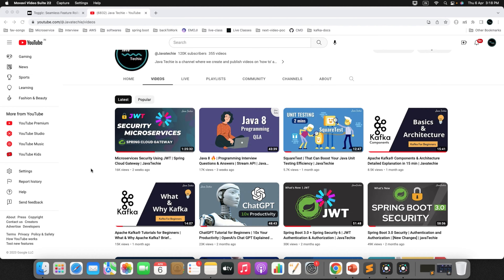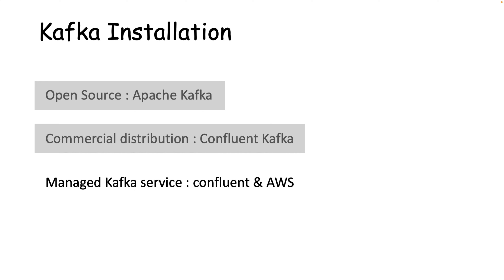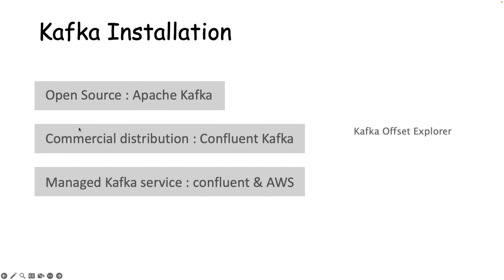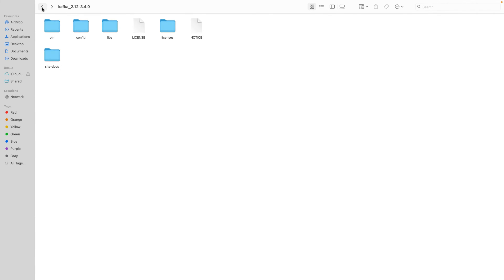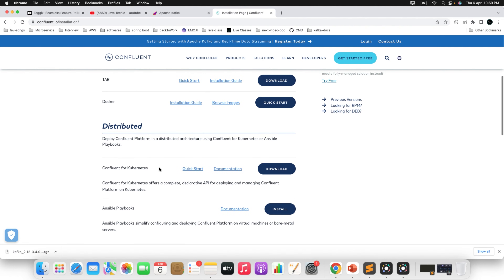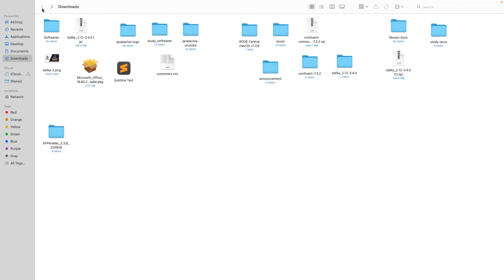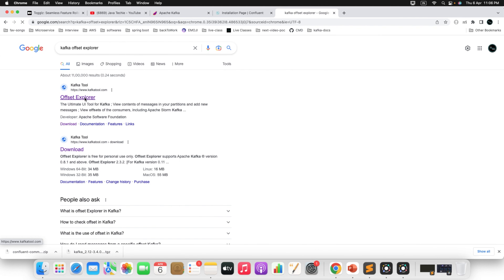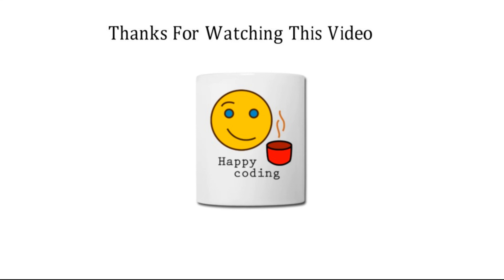Apache Kafka® Installation On Windows & Mac | Confluent Kafka | Offset Explorer | JavaTechie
In this Tutorial, we will discuss How to install apache Kafka in Windows & Mac OS also we will install Community edition of confluent Kafka and   Offset Explorer to monitor Kafka messaging system

Hurry-up & Register today itself to get a huge discount